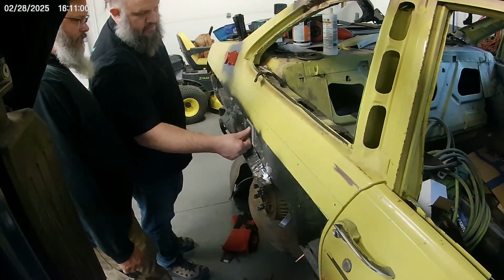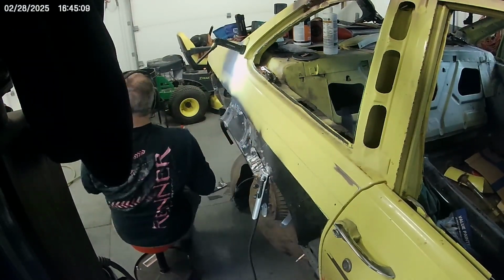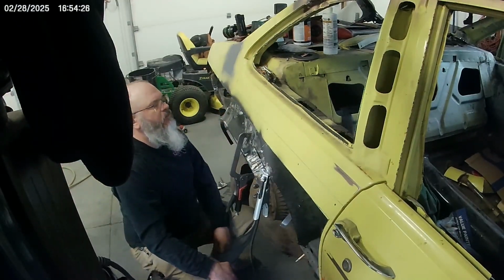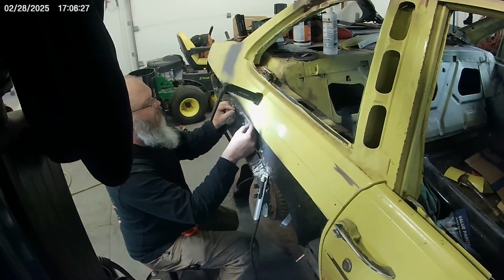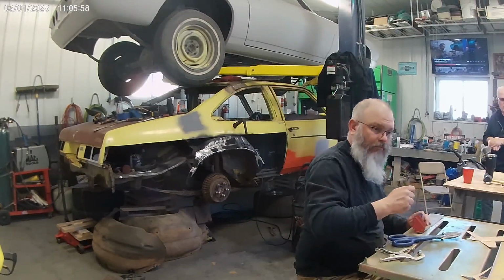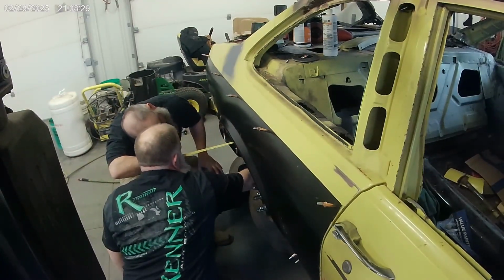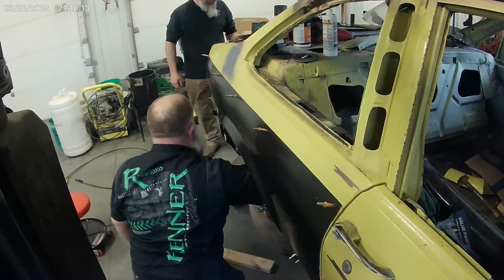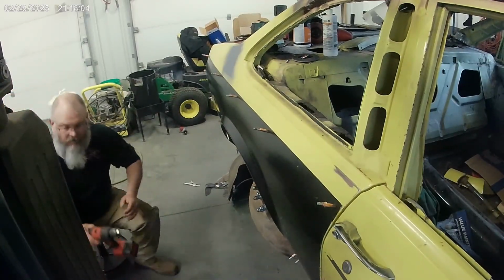THINGS ARE FINALLY COMING TOGETHER.